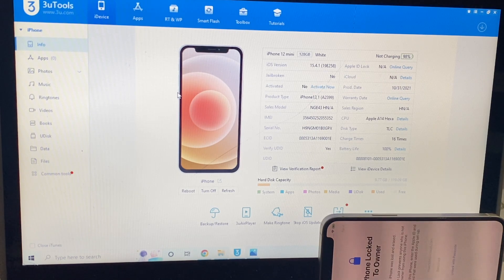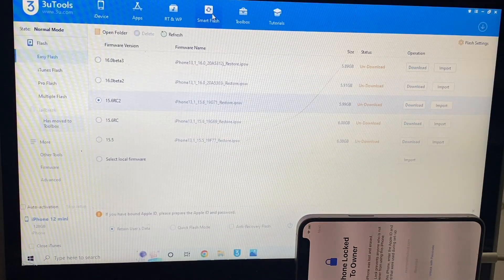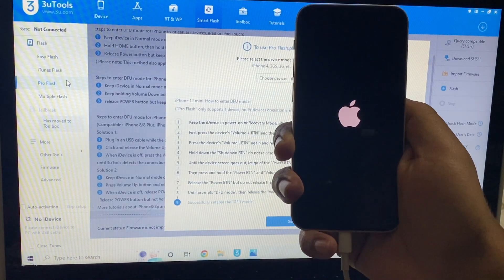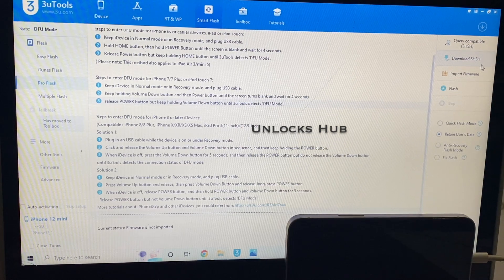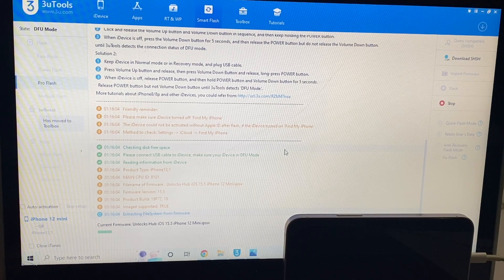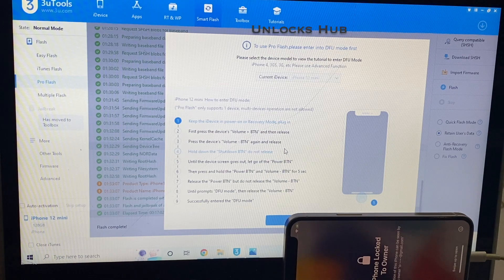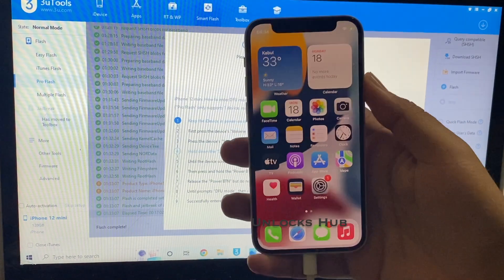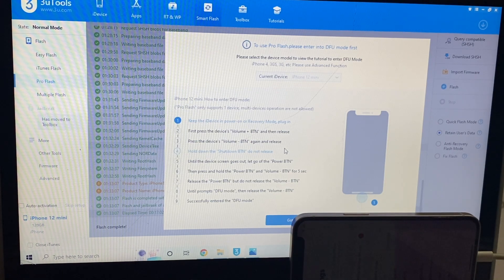iOS 15.5 Permanent iCloud Bypass Unlock on iPhone 12 Mini iPad | Unlocks Hub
This video is of Permanent iCloud Activation lock removal on apple iPhone 12 Mini running on iOS 15.5 which is the latest iOS version from Apple.
how to remove iCloud without password. bypass icloud lock forgot password. remove pin lock. apple lock remove no password. skip iCloud